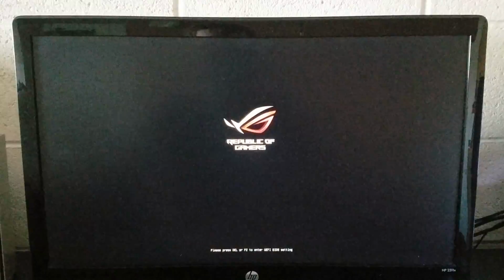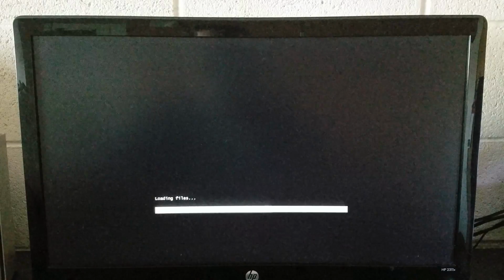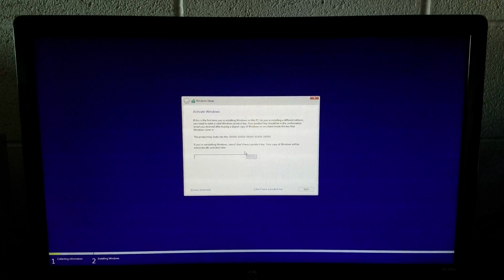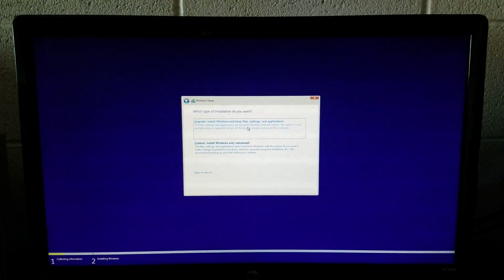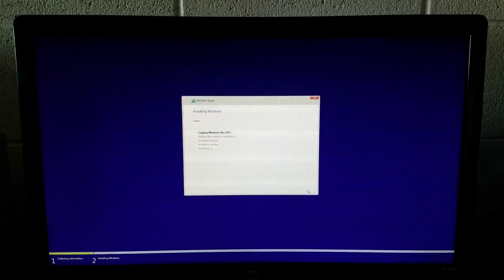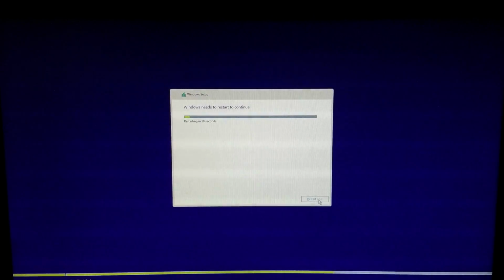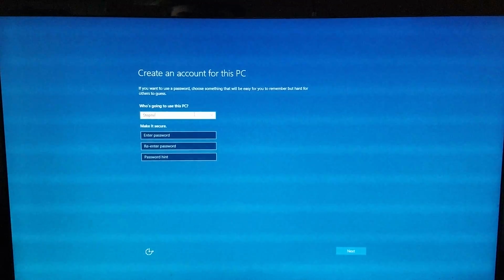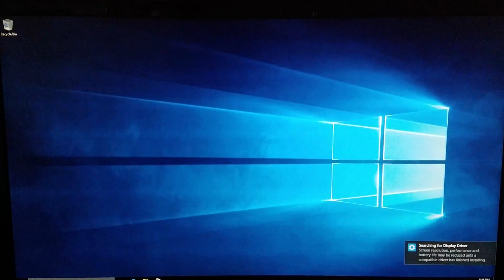How to Clean Install Windows 10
If you have built a brand new computer from scratch then this is the video for you! Also, if you need to reinstall Windows, this is a good solution too. I will be showing you how to clean install Windows 10 from start to end.

For demonstration purposes, I install Windows 10 Version 1511, the version from November 2015. I used this version because it was so much easier to install than anything after the Creators Update.

In fact, I even have a cloud storage folder link containing all of the versions throughout the years. They both are 32-bit AND 64-bit all in one ISO files!

Instead of clicking "Upgrade now" make sure you click "Create installation media for another PC". This will for sure let you create media for the USB. Make sure the USB is at least 8 gigabytes.

PLEASE NOTE: I did not have an activation key because Windows was already installed on this computer before this video. Therefore, I did not worry about having to re-activate it.